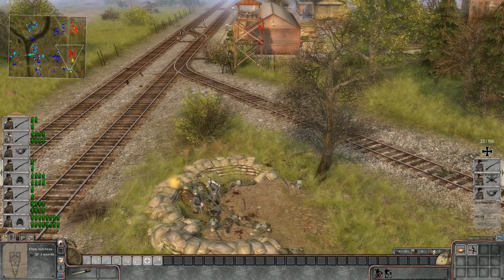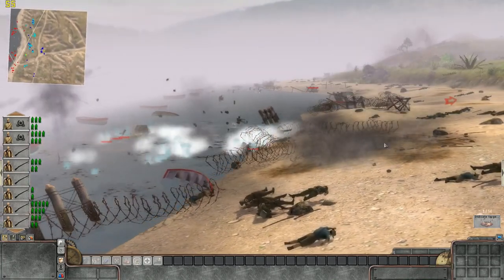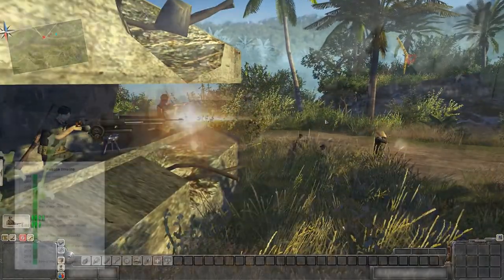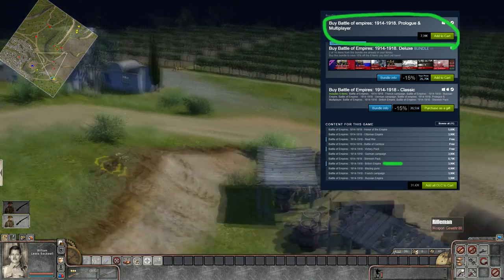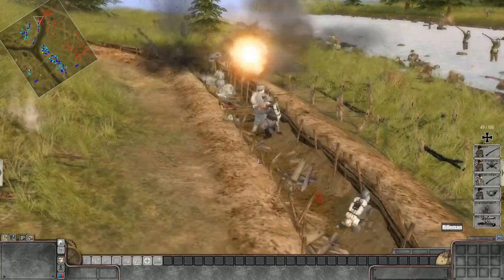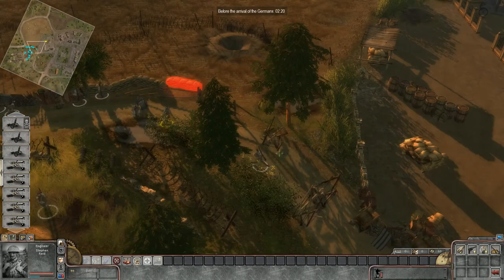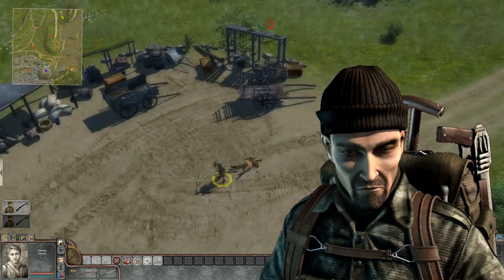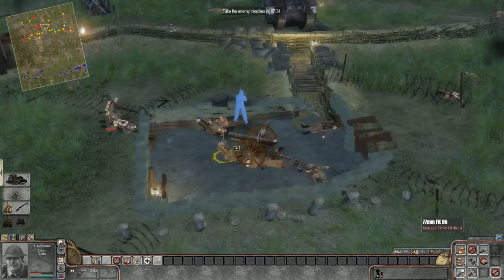Battle of Empires : 1914-1918 - Review [PC]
Review of Battle of Empires : 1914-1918 developed by Great war team.

Intro games: hellblade, music racer, Men of War Vietnam